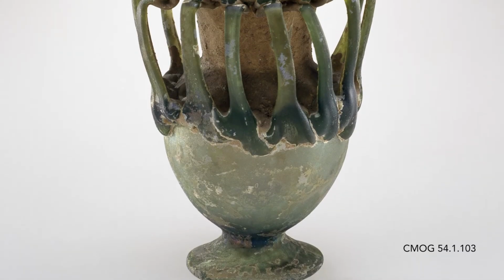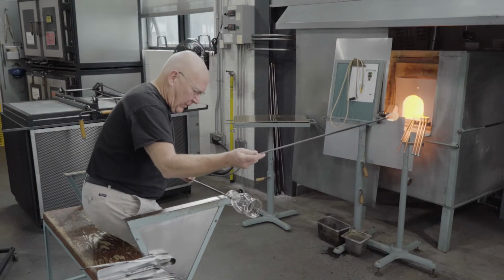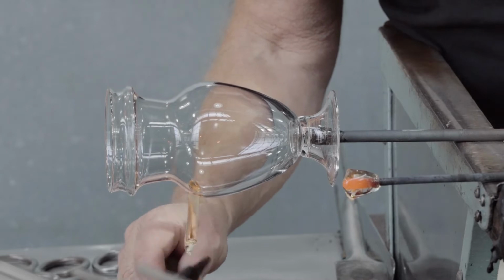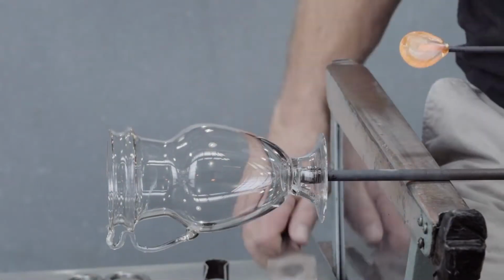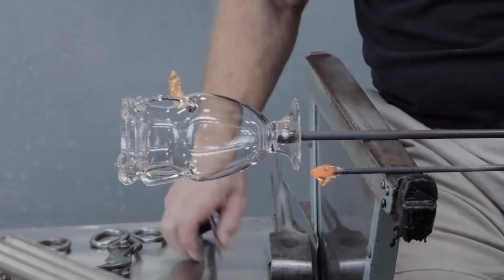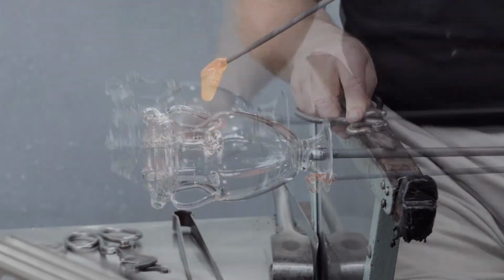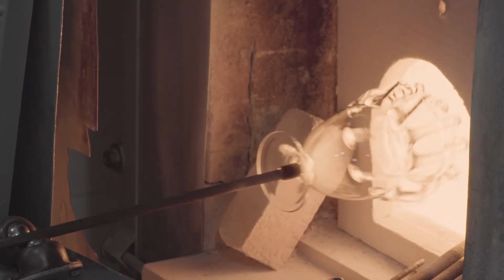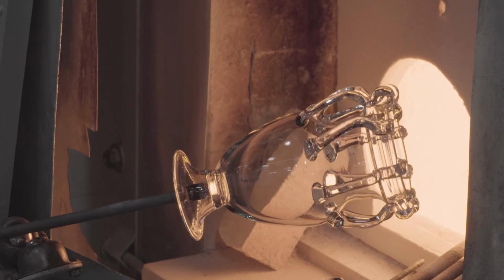Handle Practice CMOG 54.1.103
This vessel may be a study in developing the required speed and precision in handle-making. It is, perhaps, an ostentatious showpiece. The video has been speeded up to make the 11-time repetition of handles less tedious.

In Jerusalem, sometime about 40 B.C., it was discovered that molten glass could be inflated. To make this phenomenon useful and practical, manufacturing processes had to be invented. This occurred during a rapid expansion of the Roman Empire that eventually included the entire Mediterranean Basin and extended to the far eastern coast: present-day Israel. Through an extensive trade of goods and the widespread movement of people and know-how, glassblowing found its way to the Italian peninsula. It took root and developed quickly. Glassblowing spread to become—then, as now—the predominant method of making glass vessels. The resource is a follow-up to Gudenrath's popular Techniques of Renaissance Venetian Glassworking and Technique of Renaissance Venetian-Style Glassworking